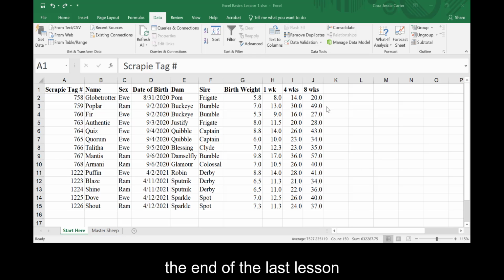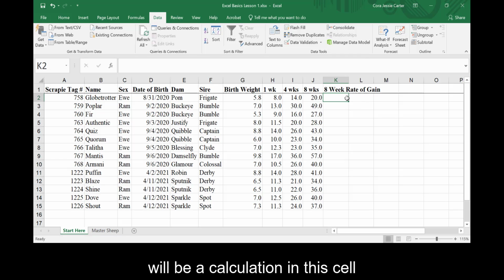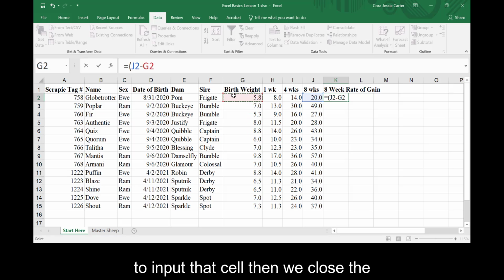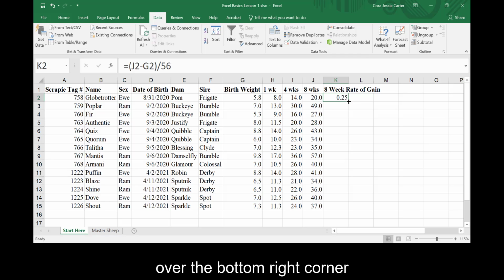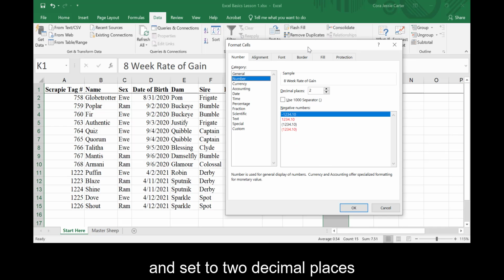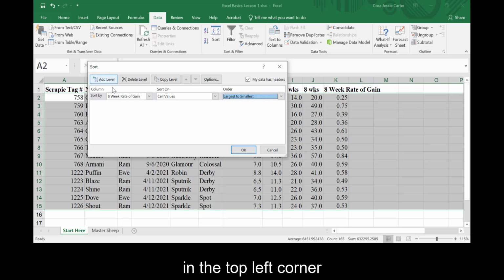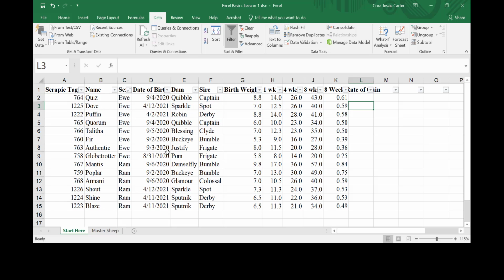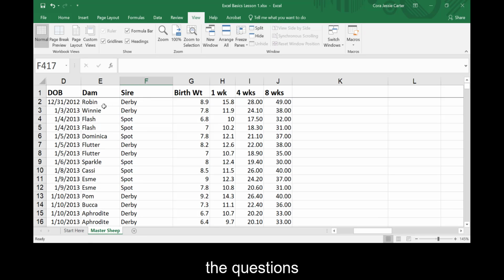Excel BasicsLesson2FINAL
Hello Excel Basics on the Farm participants. If you need to access the spreadsheet, please follow the link below to download a copy.